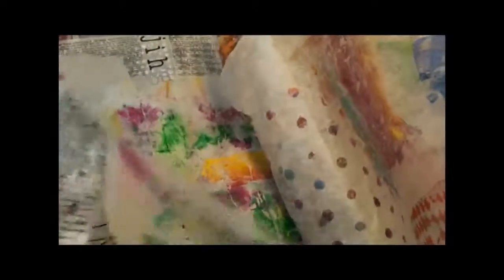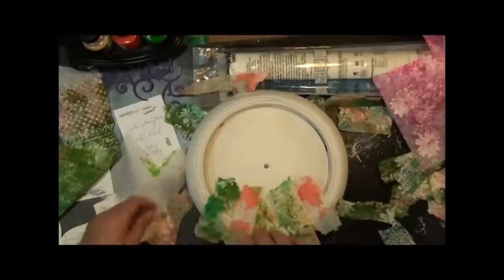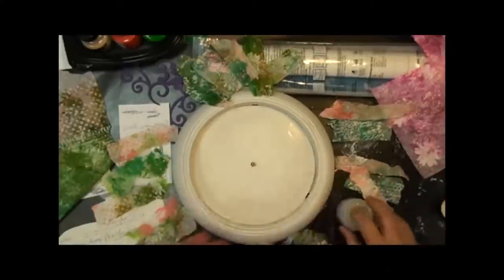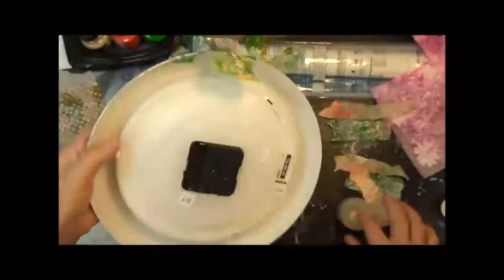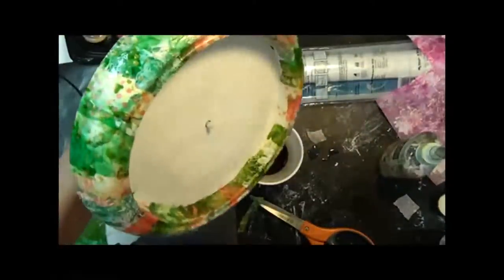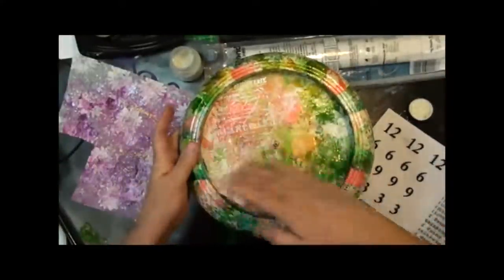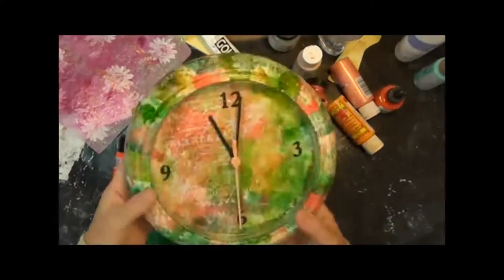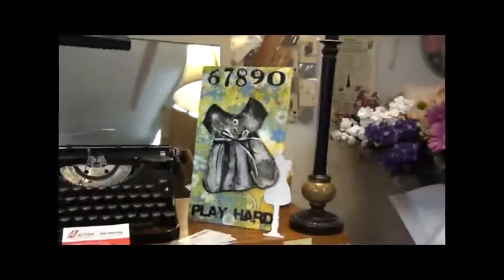Tissue Paper Project 4 Clock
Step by step tissue paper project 4 - plastic clock